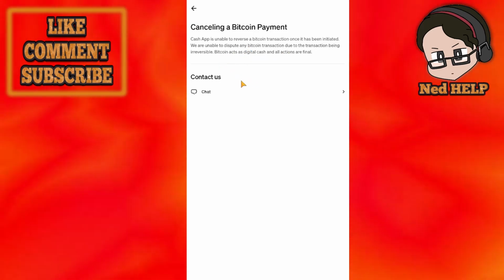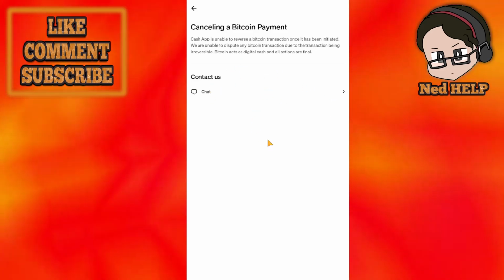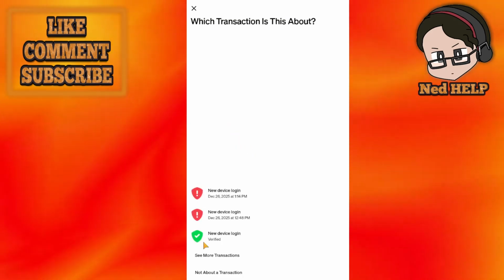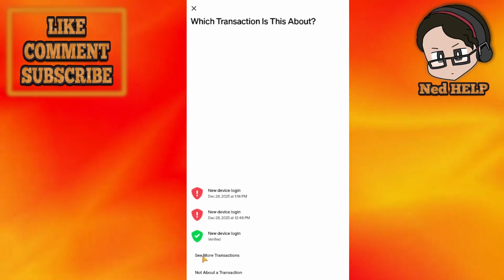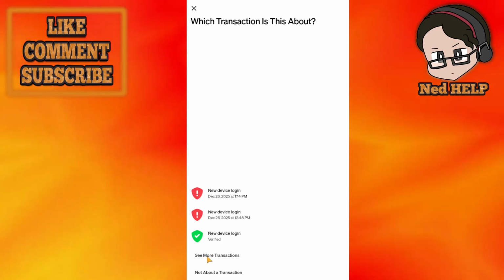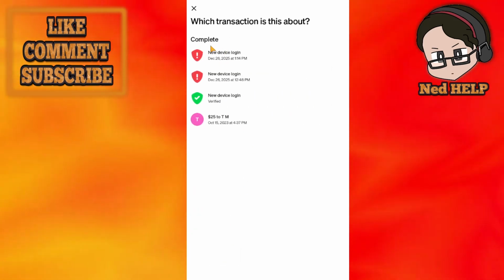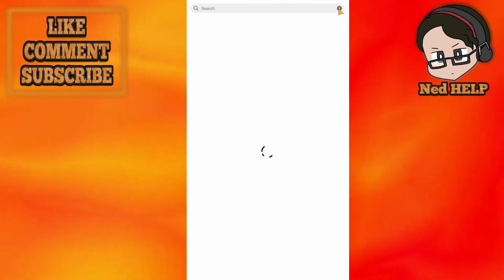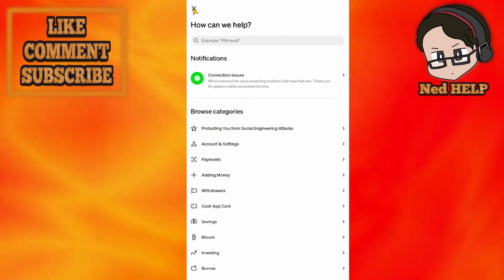How To Fix Cash App Bitcoin Withdrawal Canceled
In this video I show you how to fix Cash App Bitcoin Withdrawal Canceled. If you want to learn how to solve the BTC withdrawal cancelled error in Cash App then this is the tutorial for you.